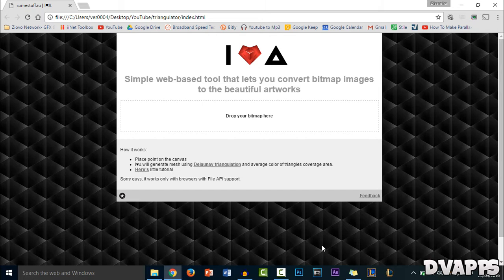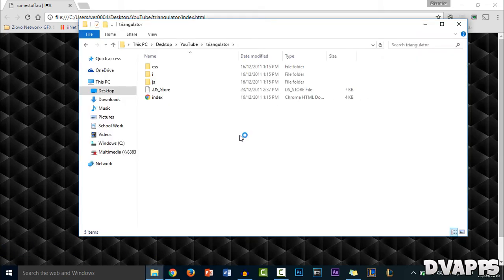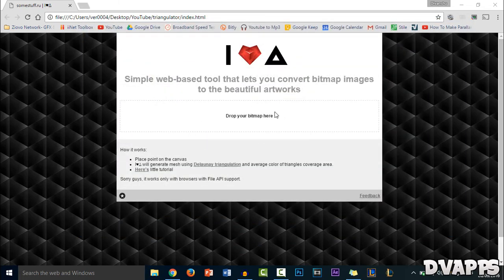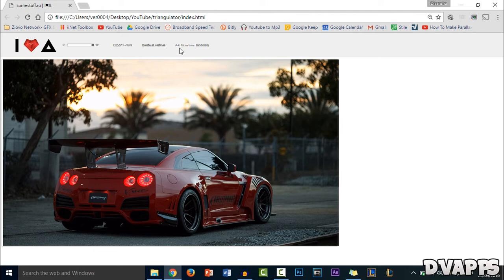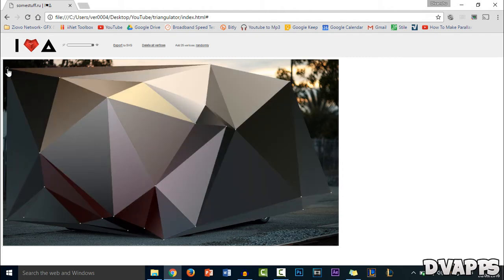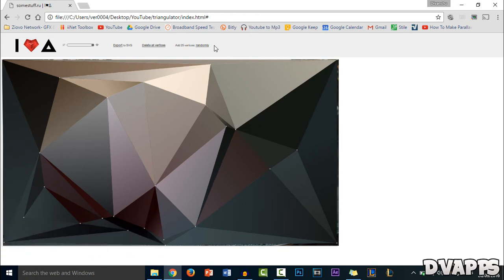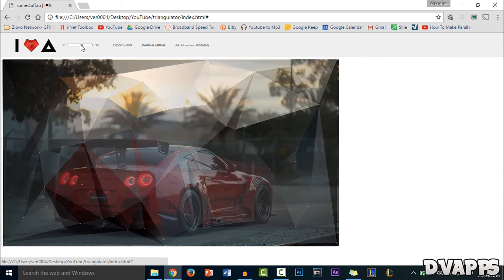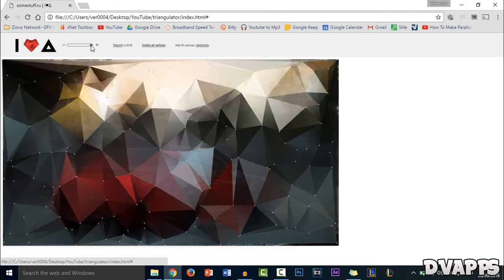How To Make Low Poly Art Using Triangulator | No Photoshop | Justin Maller/Facets Tutorial 2019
▼OPEN DESCRIPTION FOR MORE INFO & LINKS▼

What’s up guys, DvApps here. Today I'll be showing you guys how to make low poly art using triangulator. Low poly art is some like what Justin Maller makes on his website facets.la, so this will be a tutorial on that. Using triangulator is very simple, all you have to do is drag any image you want to create low poly art with onto it, then just keep adding vertices and stretching them out to cover the whole image, until it looks good.

▼Add me on League of Legends :▼
OCE Server: dverma
OCE Server: DvApps (Smurf Account)
NA Server: DvApps (Smurf Account)
EUNE Server: DvApps (Smurf Account)

▼My MCN:▼
My MCN is Freedom, they offer a 60/40  revenue share (can be increased up to 95%), free GFX & much more. They provide the tools and resources needed so that ANYONE can start their YouTube career - without any obstacles. Free graphics, Free to use music, channel tips, tutorials, collabs, contests, sponsorships - you name it, they've got it. There's nothing stopping you now from doing what you love.

▼Channel Schedule: ▼
I upload on Tuesday and Saturday, sometimes I post on other days, but that is unlikely.

A special thanks to my 646 subscribers, it may not seem a lot but for me it is so, thanks.